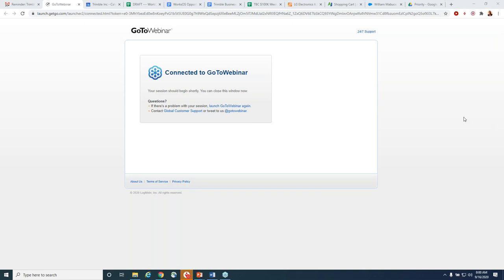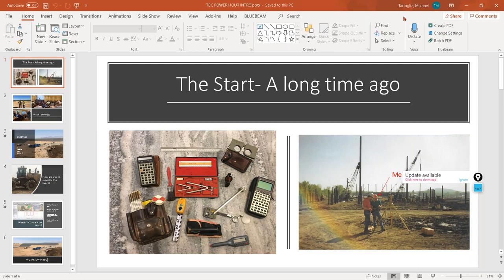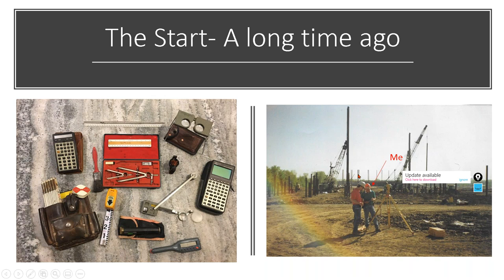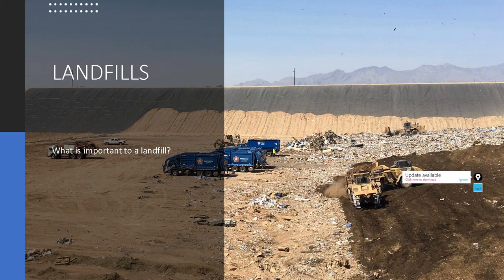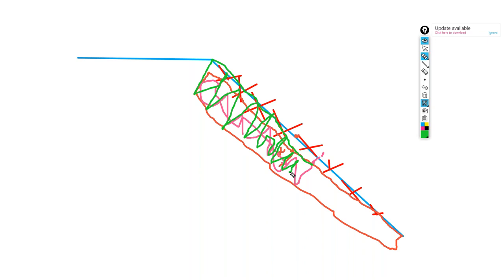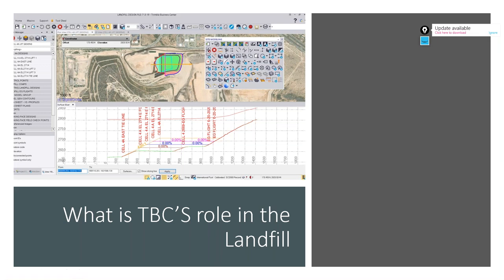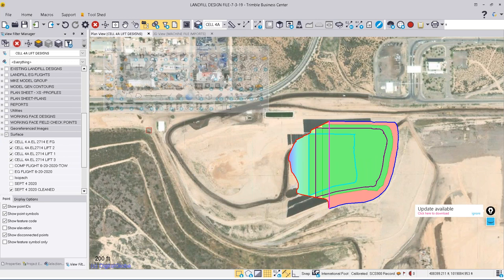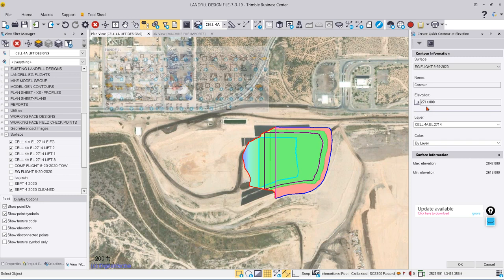Trimble Business Center Power Hour - Using TBC & WorksManager/WorksOS to create Landfill Solution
In this Trimble Business Center Power Hour, Mike Tartaglia from SITECH Southwest will present how Trimble hardware and software solutions come together to manage and track the amount of landfill waste to calculate the life of the landfill. Using machine control automation, data is collected in the field and transmitted to TBC through Trimble’s cloud based solutions, WorksManager, and WorksOS. Come join us to see how the combinations of these Trimble solutions are used to manage volume calculations at a landfill.